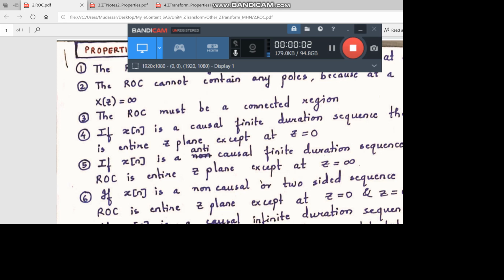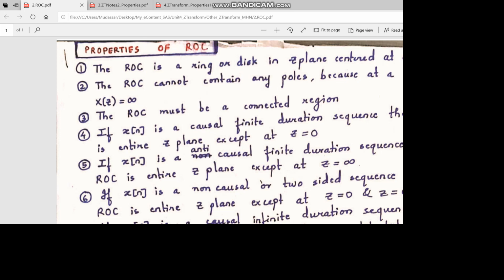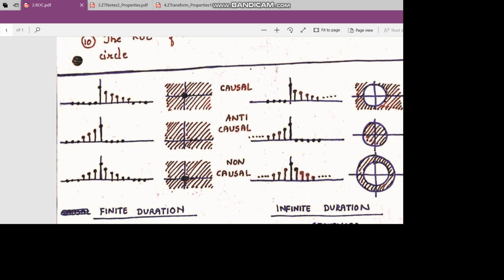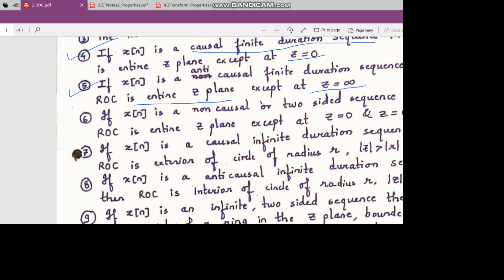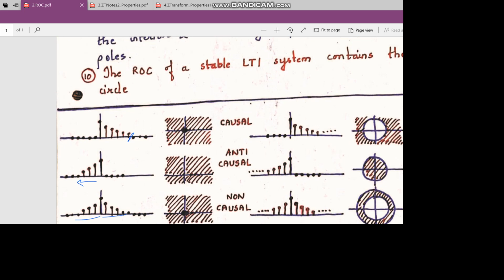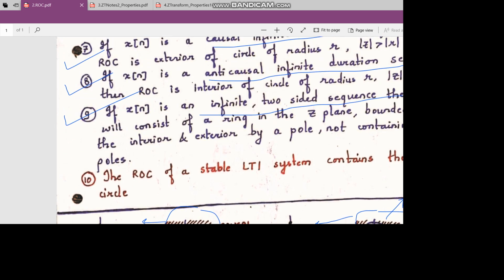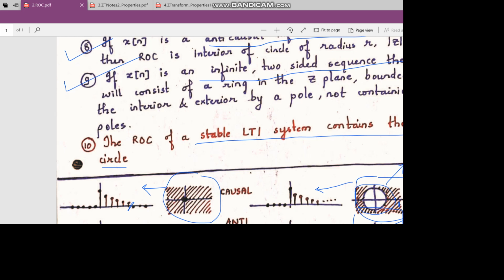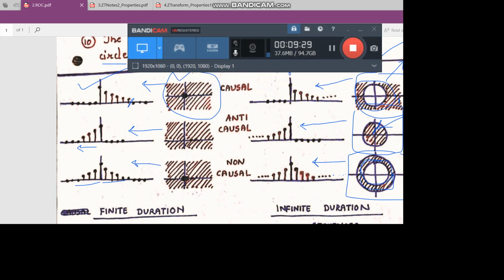ZTransform7 Properties of ROC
Properties of Region Of Convergence of ZT